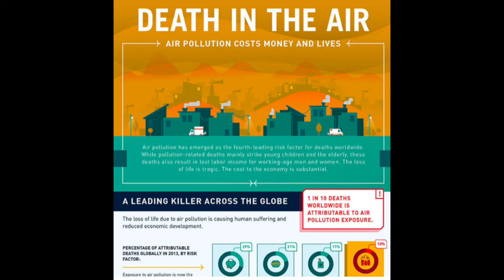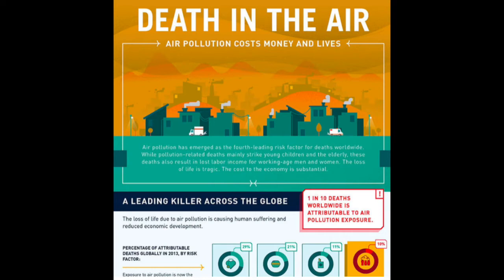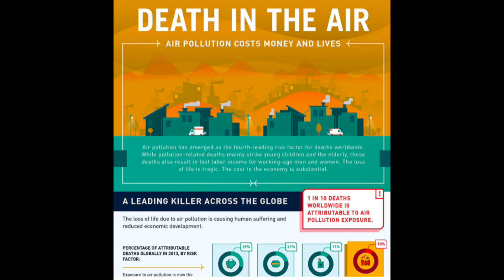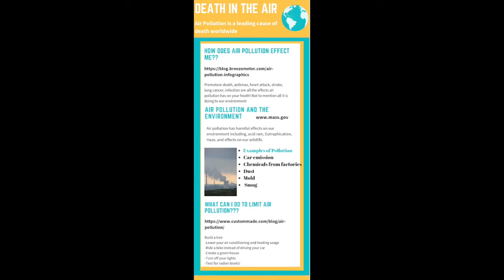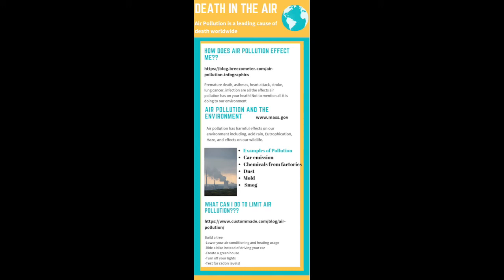ICT 200 jenny seibert